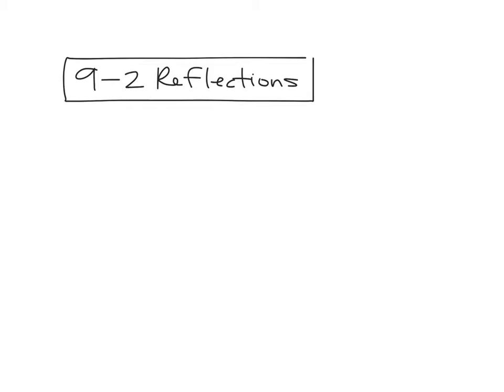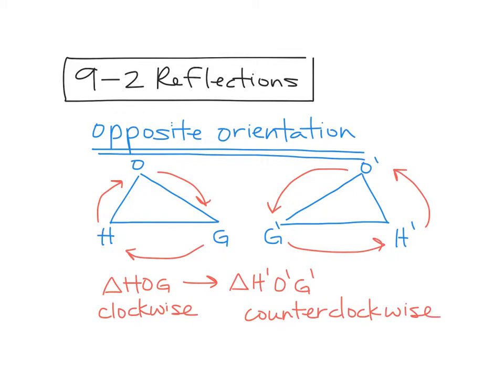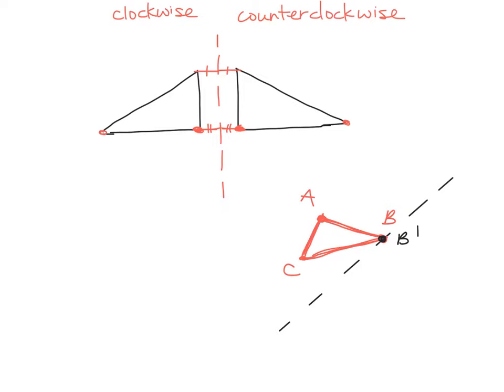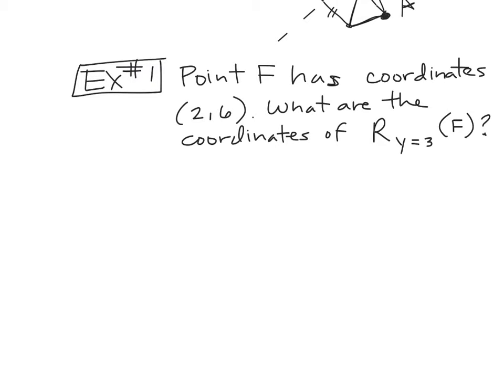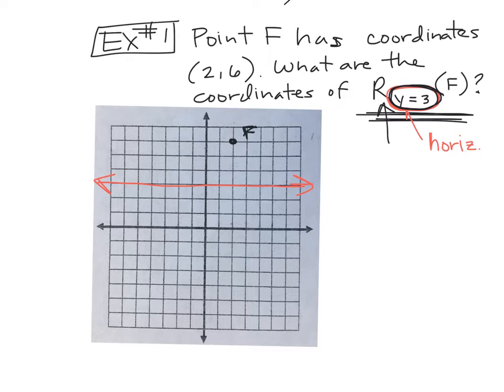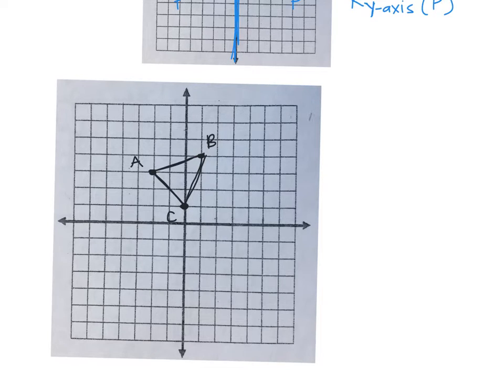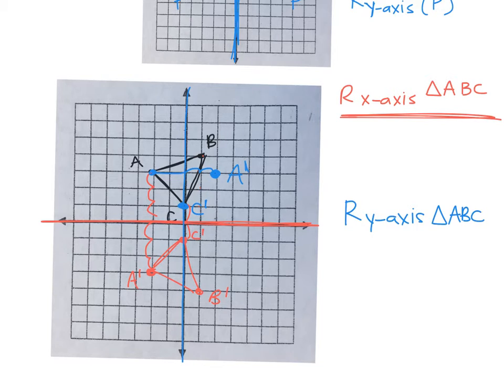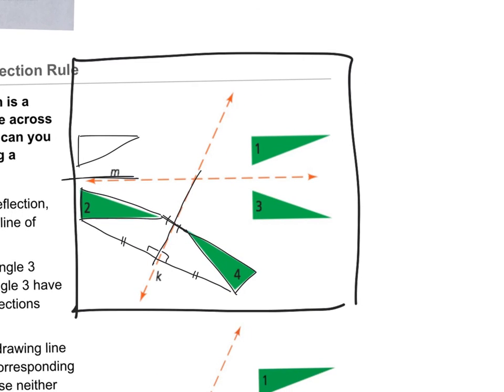Geom 9.2 reflections